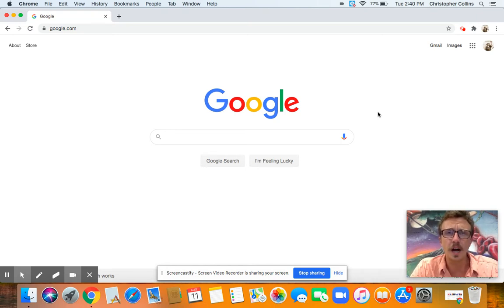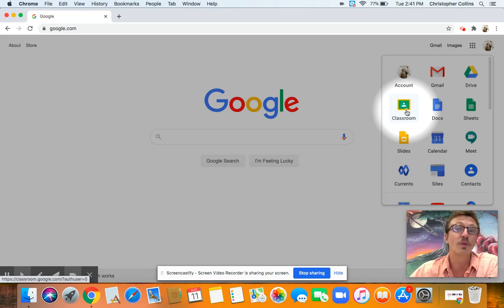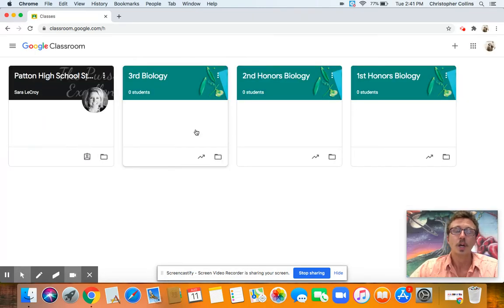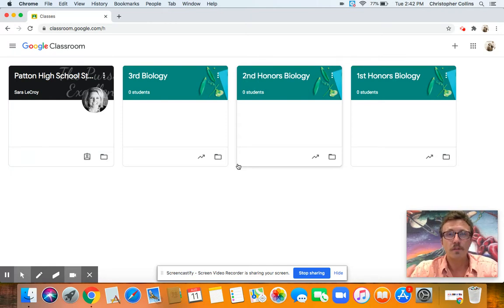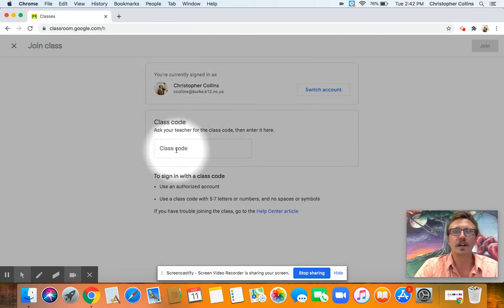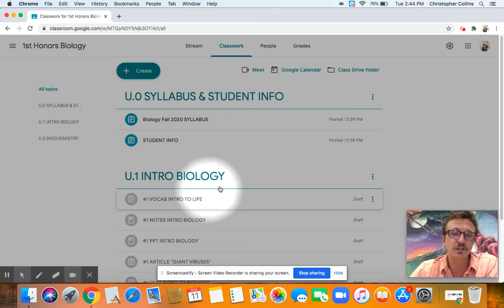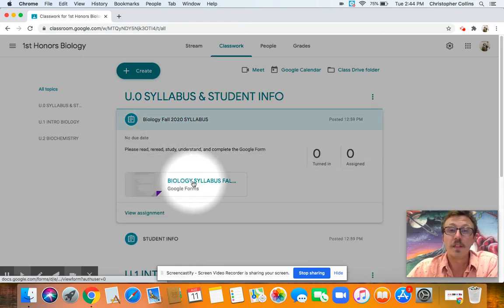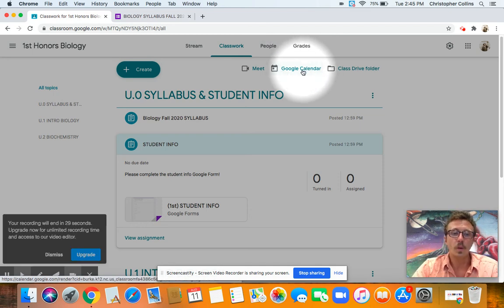Google Classroom Intro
How do you join a Google Classroom?

I have you covered!

I have also included a really short Google Classroom overview for those of you on your maiden voyage.